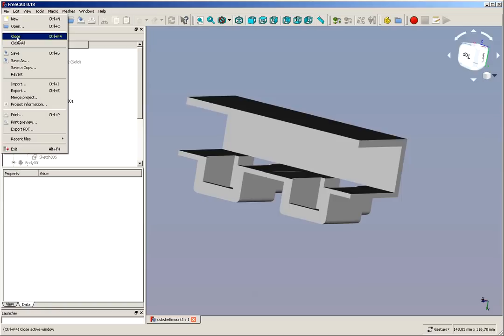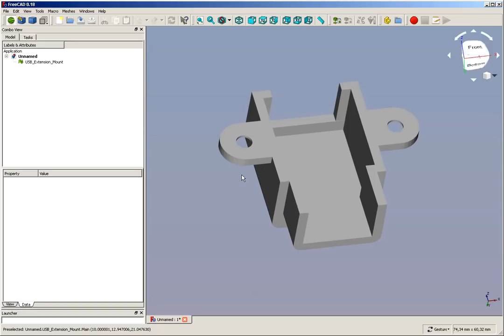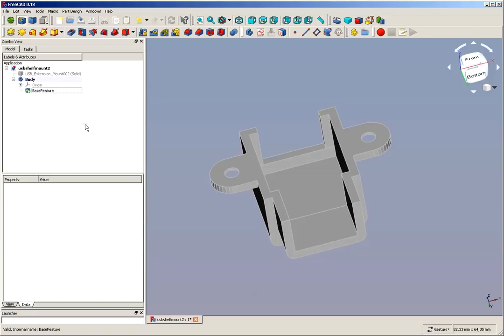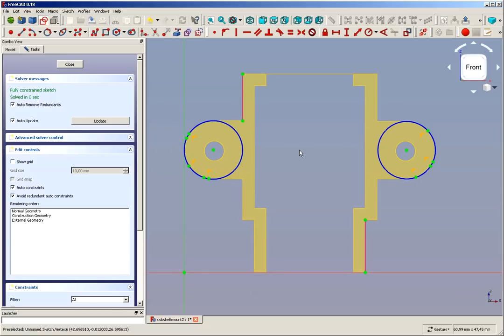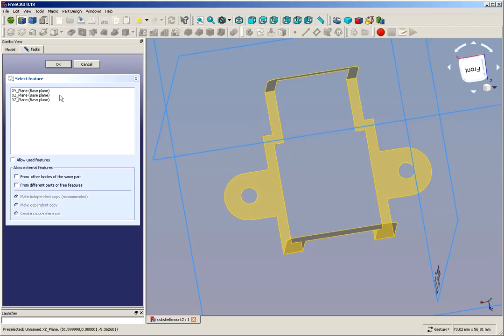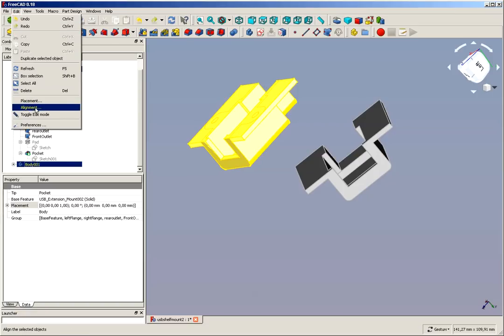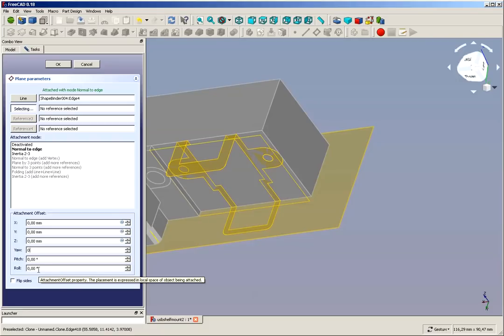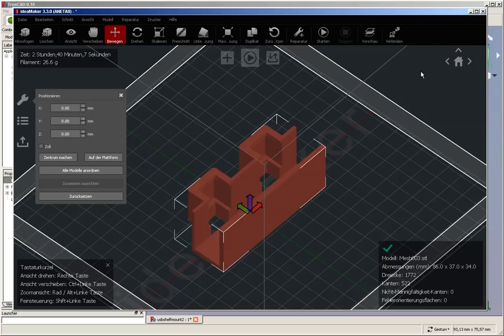FreeCAD 0.18 Workshop Video USB Board Clamp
This Video shows a complete workflow for a complex STL rework . In the video i describe the whole way through downloading, converting, reworking and finally even slicing a project based on a thingiverse download. The video is not for the bare beginner and is not ment as  a follow me step by step tutorial. It rather shows ideas and solutions to a whole bunch of problems arising during such a project.
This Video was for a very old version and a lot of things have changed , please keep this in mind if  trying to reproduce with newer versions
In diesen alten Videos funktioniert viels anders als in modernen Versionen, bitte beim nachmachen beachten.